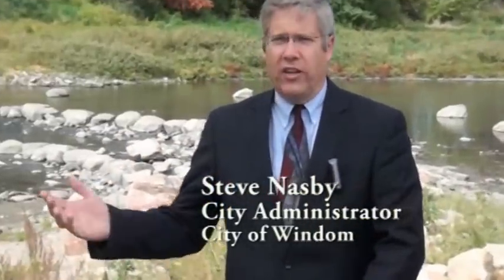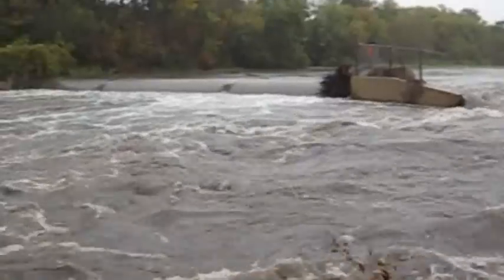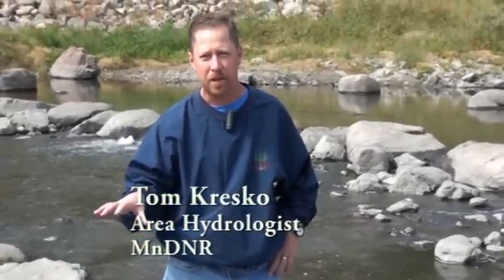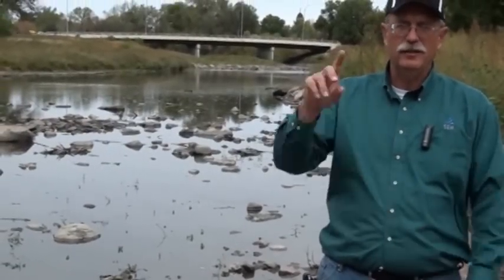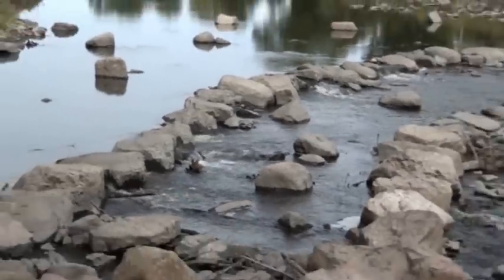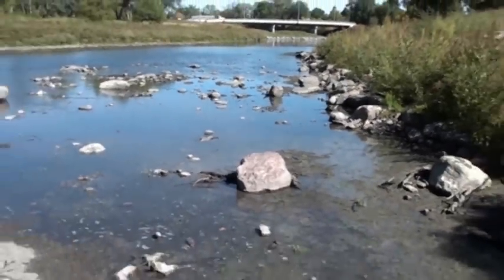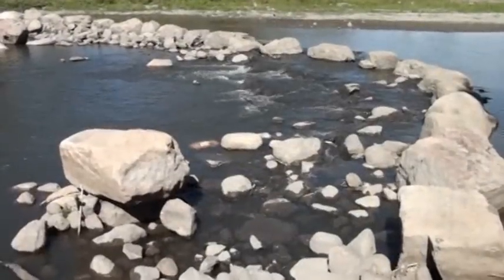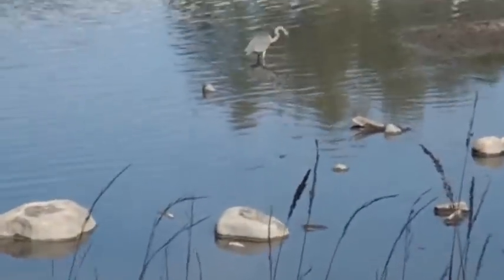Windom Dam Removal and Rock Riffle Installation - City of Windom, Minn.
Flooding in the City of Windom caused the Des Moines River to flow around the east abutment of the Island Park Dam. The low-head dam was located next to a large multi-purpose recreational area and was considered a safety hazard, which prompted the city  to remove the dam and replace it with a series of rock riffles. The rock riffle solution alleviates safety concerns, allows for fish passage, and provides additional recreational amenities to the adjacent park. The project benefited from funding and design input from the Minnesota DNR and special funding from the U.S. Fish and Wildlife Service.